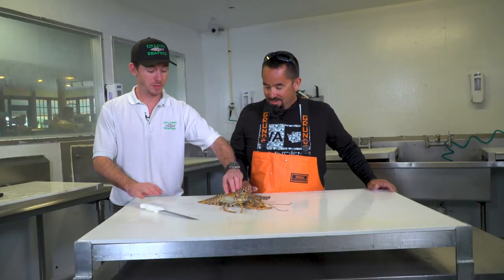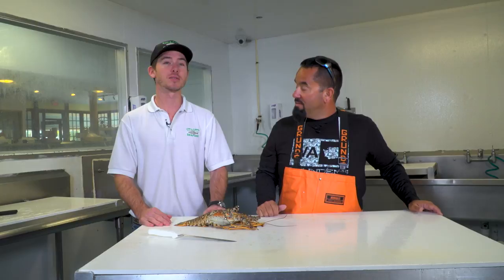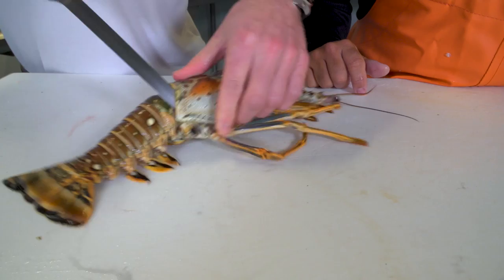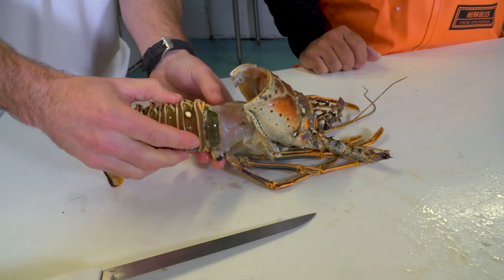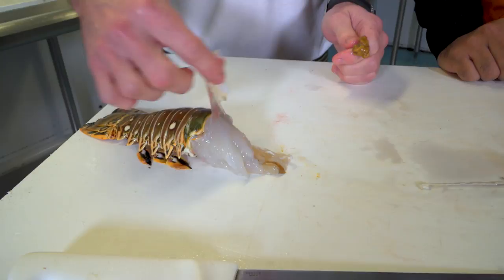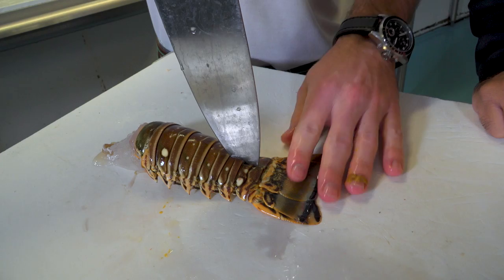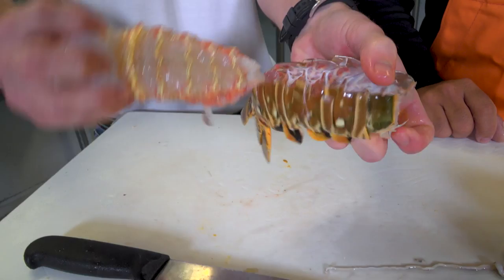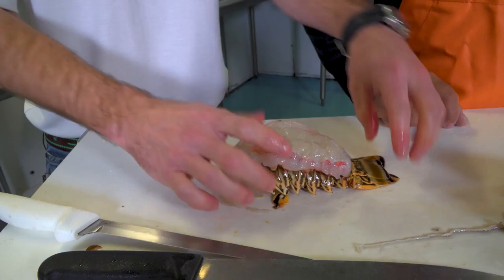How to Clean a Florida Spiny lobster with Cod & Capers Seafood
Grant from Cod & Capers Seafood prepare and clean a Florida spiny lobster so that you keep as much of that succulent meat as possible.